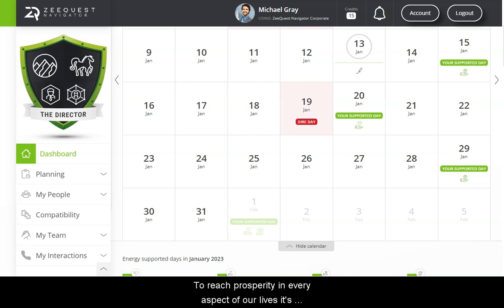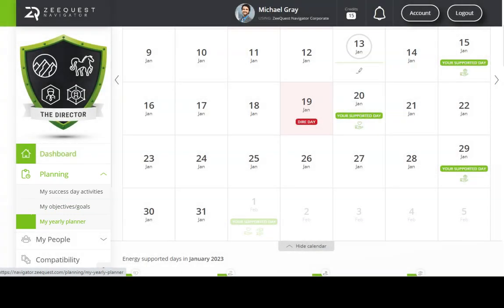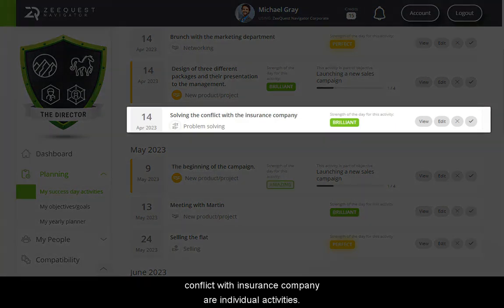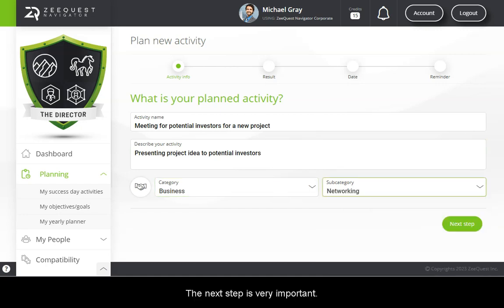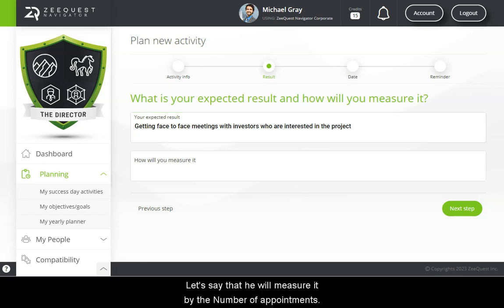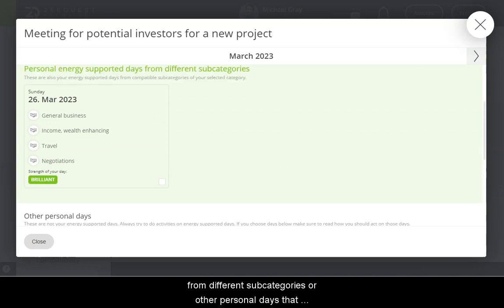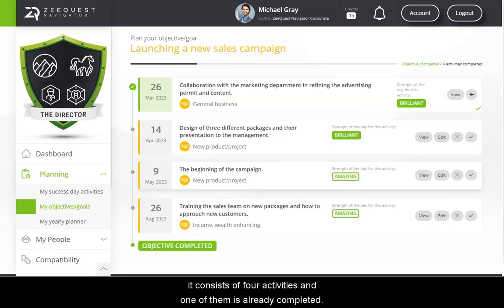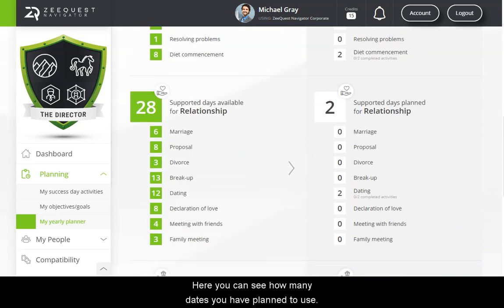Tutorial #4 - Planning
Zeequest Navigator Tutorial #4 - Planning